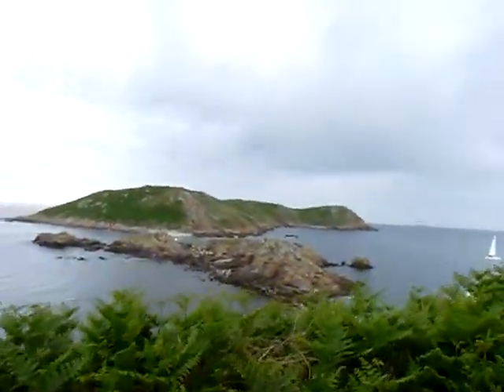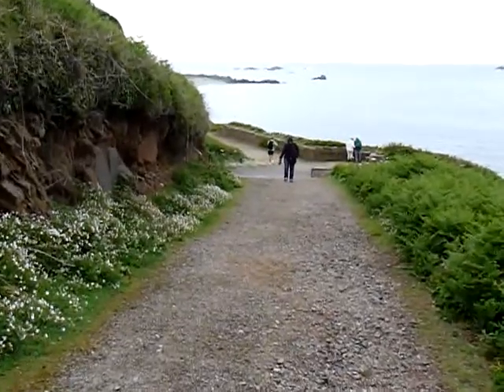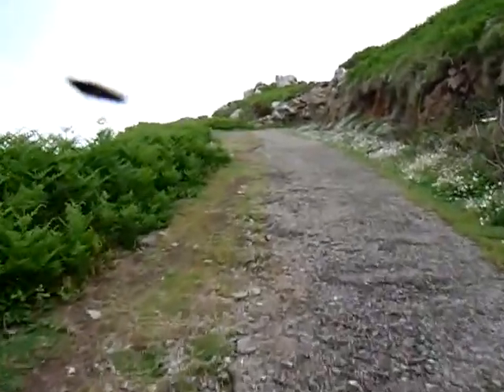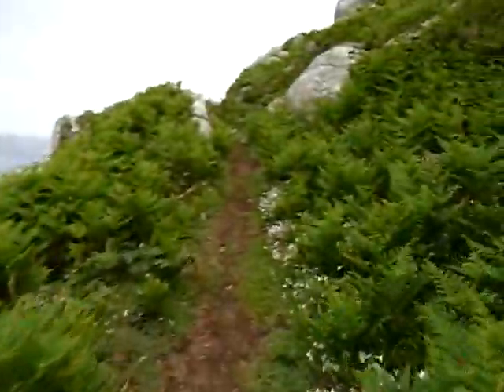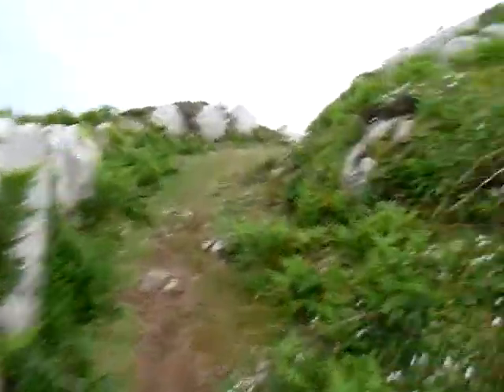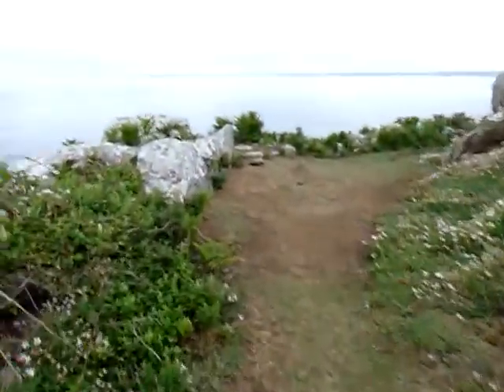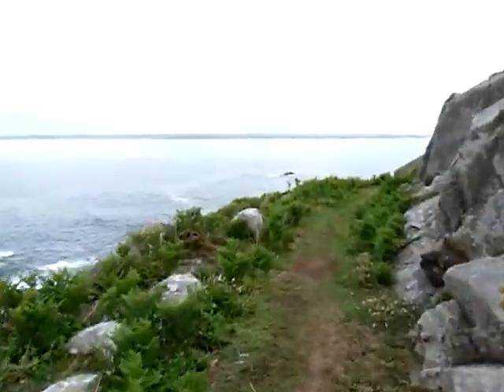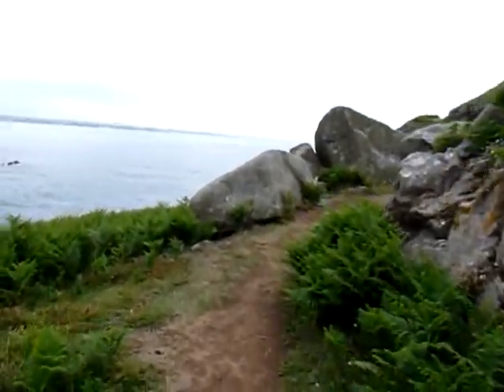14FR/MA015 - IOTA EU107 (part.1)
Expedition IOTA EU107 archipel des 7 îles, île au Moine.
Partie 1: le débarquement et l'installation.